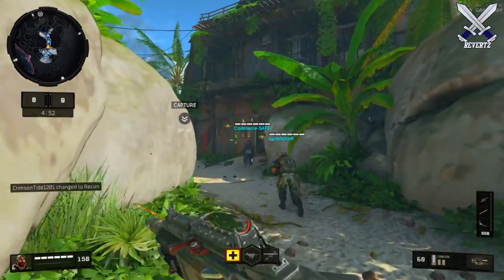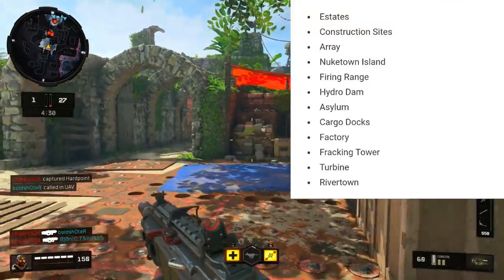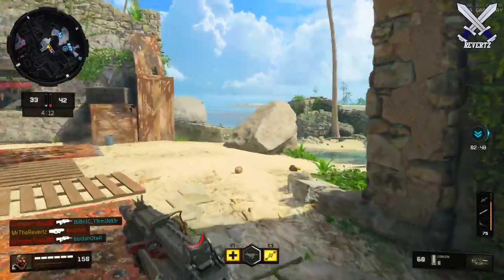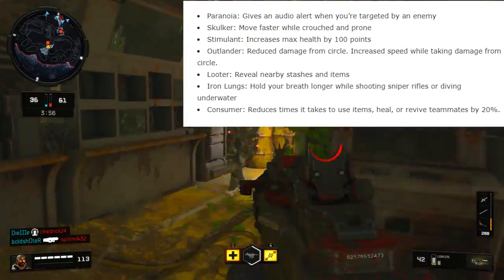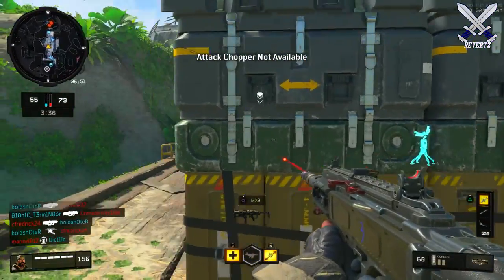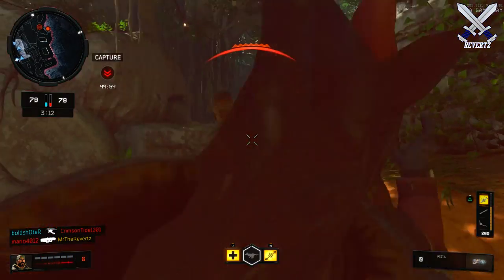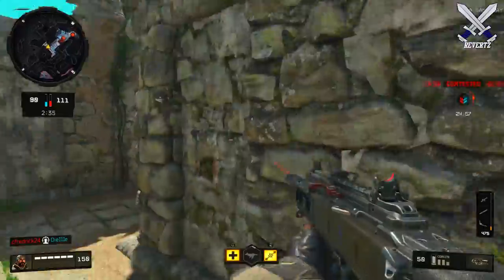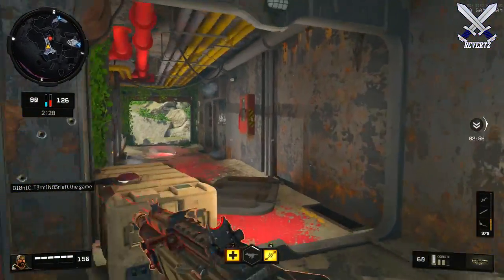Black Ops 4: NEW "Blackout" Gameplay Images, Map Locations, Perk List, & MORE!!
Black Ops 4: NEW "Blackout" Gameplay Images, Map Locations, Perk List, & MORE! In this video I show you some black ops 4 blackout gameplay images from game informer magazine. All of this information on black ops 4 blackout can be found only in the online version of gameinformer. There is so much content coming to blackout and I personally am so excited. let me know your thoughts, also drop a like if you enjoyed, and subscribe for more information on black ops 4 blackout

Black Ops 4 Gameplay Images, Perk list, map locations & more